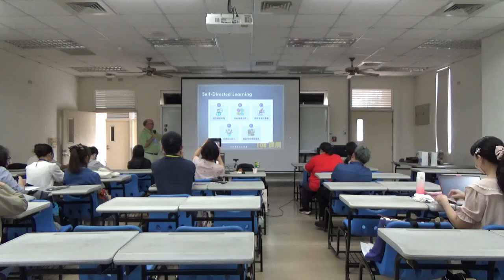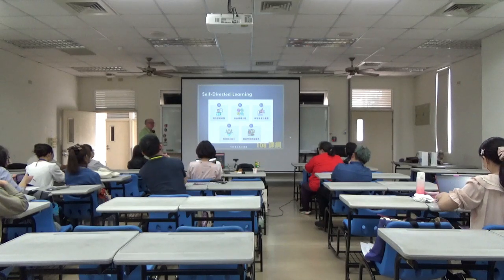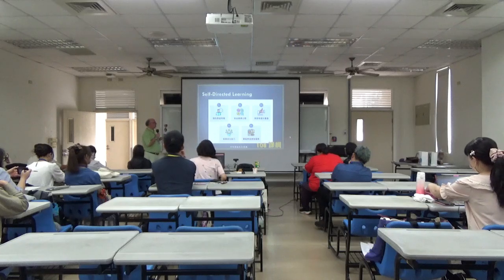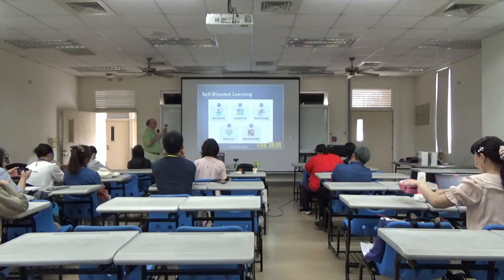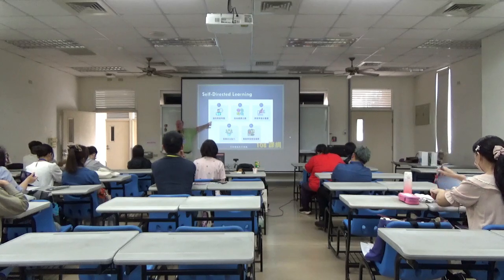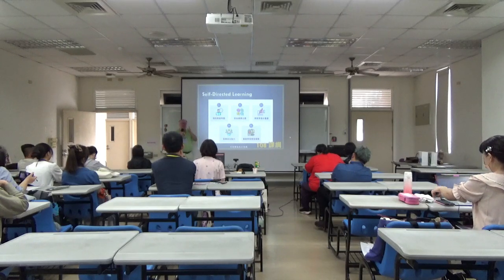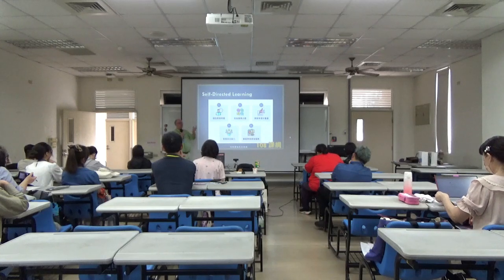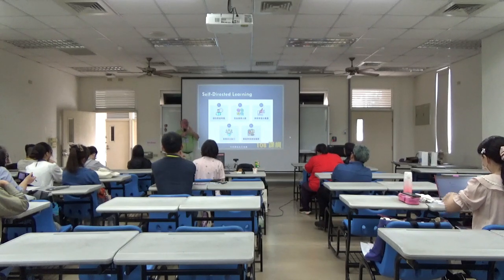雙語數位教學研討會 分場1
講題: Fostering Digital Literacy in Technology-related Courses through the Adoption of an Experiential and Self-Directed Learning Approach
講者: 彰師大英語學系 蓋傑富 助理教授
想提升數位素養嗎？彰師大英語學系的蓋傑富助理教授在這場講座中，帶來了一個超實用的個案研究，教你如何運用經驗式學習和自主學習來培養學生的數位技能！他深入探討了數位素養的四大層次：存取、使用、理解和參與，並強調批判性思考和學以致用的重要性。影片中還展示了學生親手製作的多媒體教材，證明這種教學方法不僅能激發創造力，還能培養協作精神，讓學生真正成為數位時代的公民！

🎬💻 想知道如何讓學生在數位世界中自由翱翔？快來看看影片，看看這種數位素養教學法怎麼讓學生學得又有趣又有用！